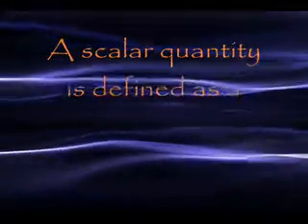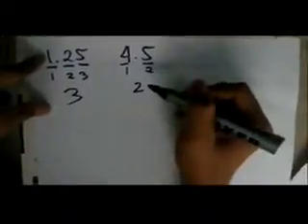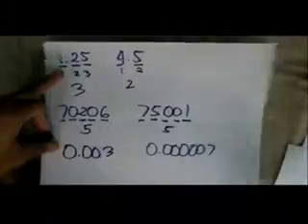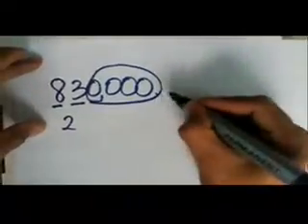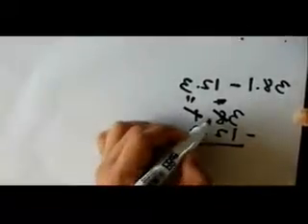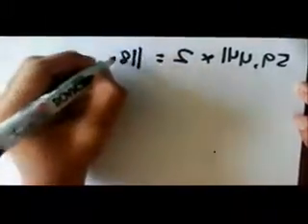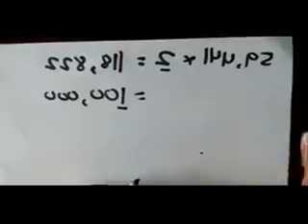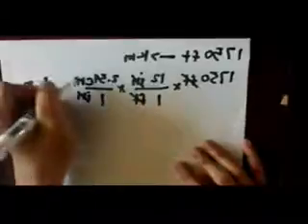Scalar and Vector Quantities, Significant Figures, and conversion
This video is all about scalar and vector quantities, significant figures and conversion. We, students are making this video for our requirements. I apologies for our video which some of our scenes are turned into inverted position.

BGS
Imba electric